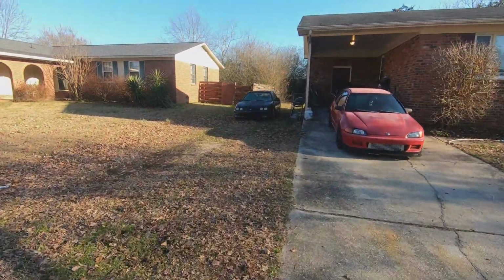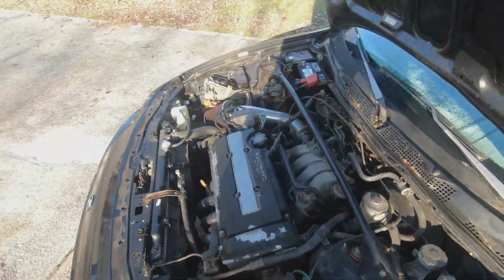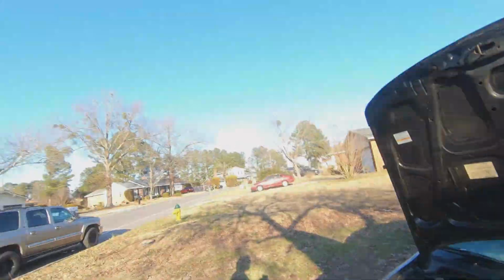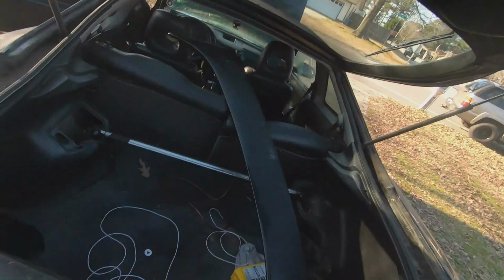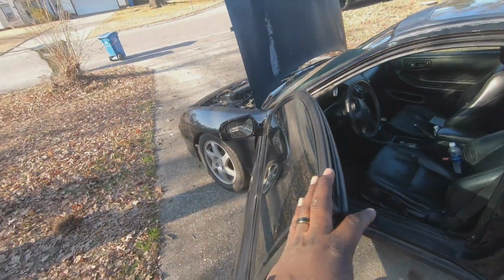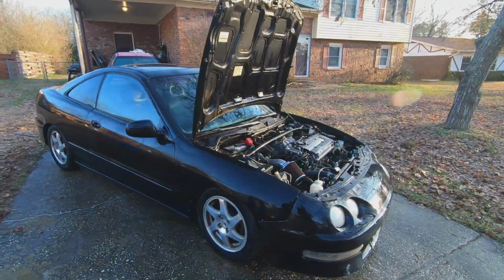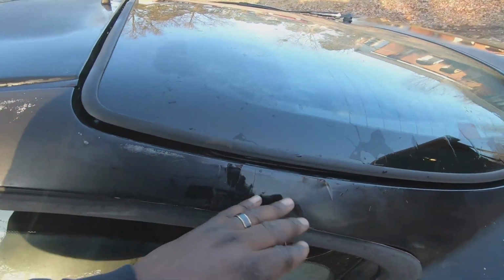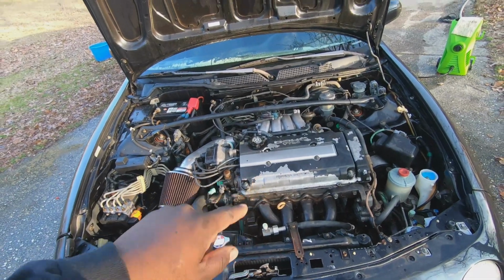I bought another CAR, But for GOOD Reason!!!!!